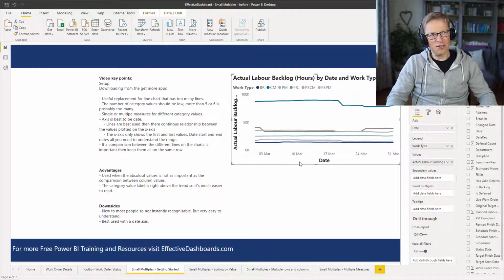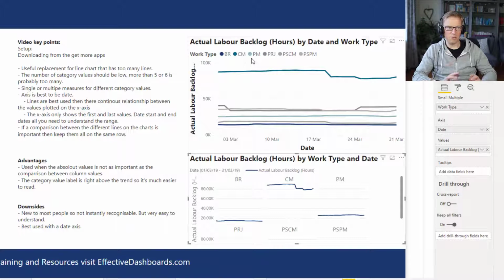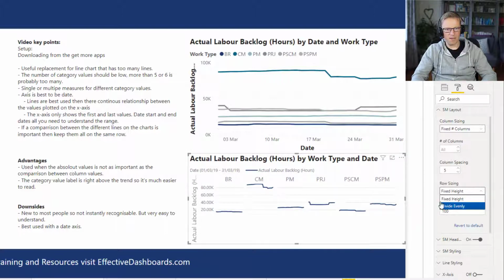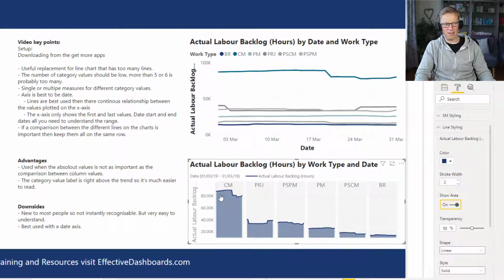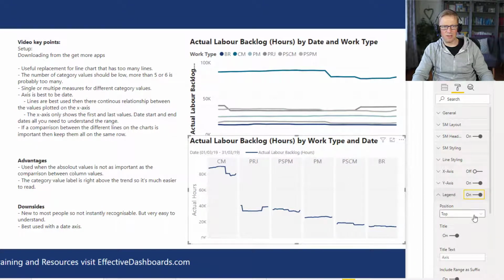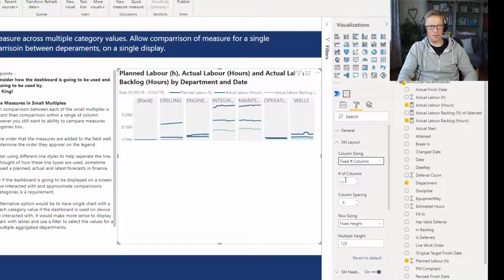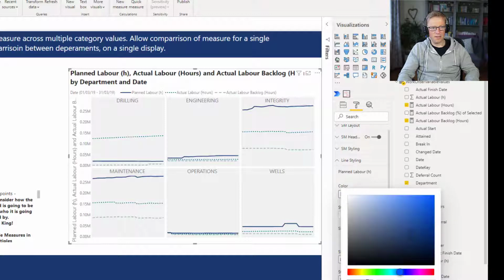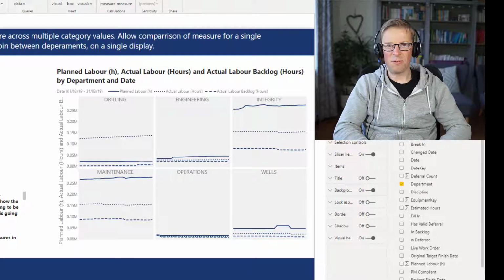Power BI Visual Guide #6 - 2 Ways to Configure Small Multiples to Replace Busy Line Graphs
Learn how to configure the Power BI small multiples visual and 2 different scenarios where it could be used as a useful alternative to a busy line graph.